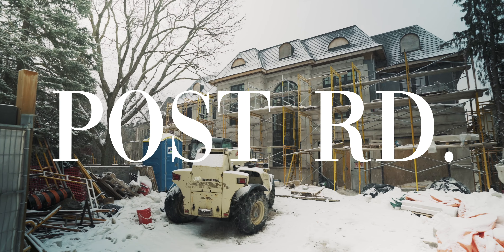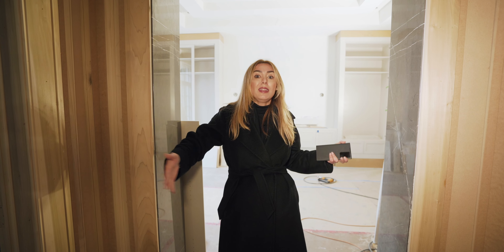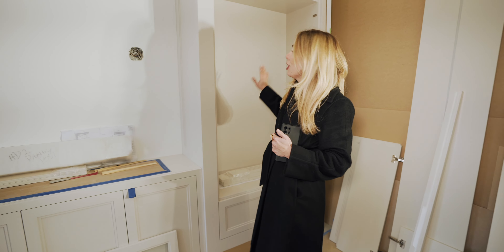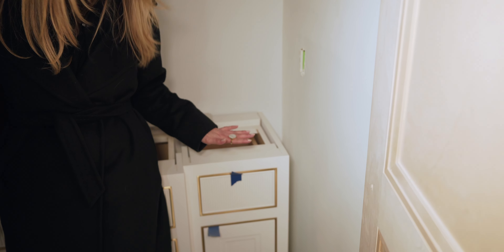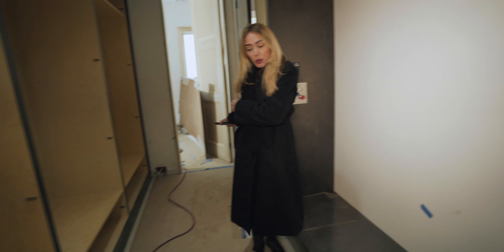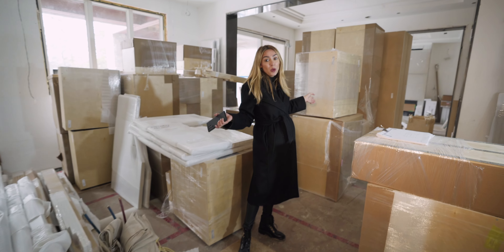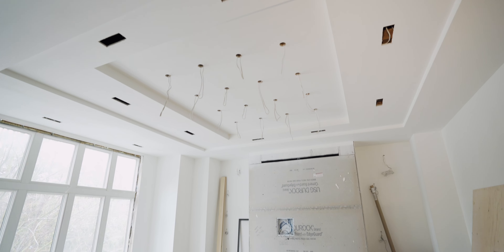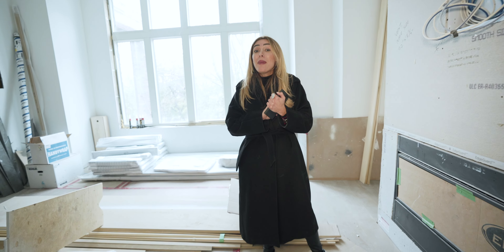INTERIOR DESIGNER GIVES UPDATE ON MANSION PROJECT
Dive into this exclusive behind-the-scenes tour led by Sanaz. They will guide you through the sprawling rooms of our ambitious mansion project, showcasing the progress and sharing insightful design decisions. From luxurious living spaces to the state-of-the-art kitchen, from the opulent master suite to the luxurious home office, this video explores it all. Watch as our designer illustrates how they balance aesthetic and functionality, breathing life into this incredible mansion.
'Style with Sanaz' is an interior design series led by Sanaz Nouri, who is the Principal Designer of Sanaz Design Inc., an interior design and home staging company based in Toronto, specializing in luxury listings and high-end homes. Her team of professional trades and designers hope to inspire all viewers with interior design inspiration, trends, tips on how to style and stage your home.